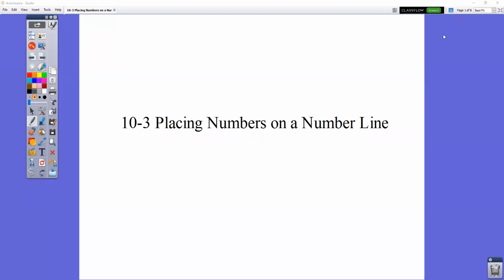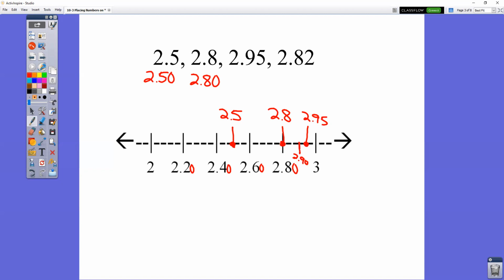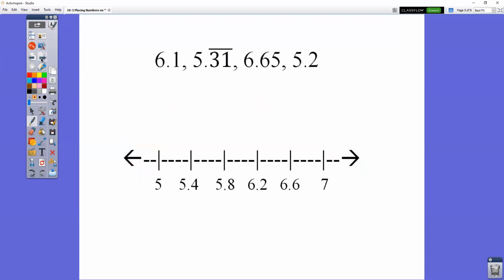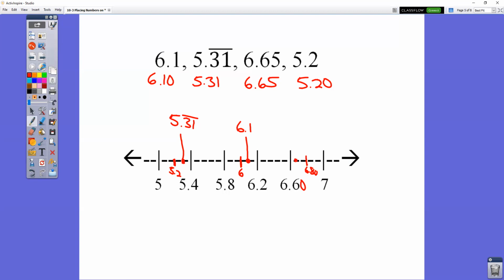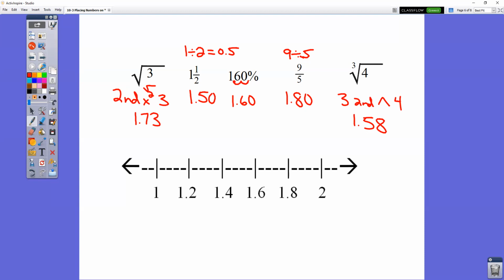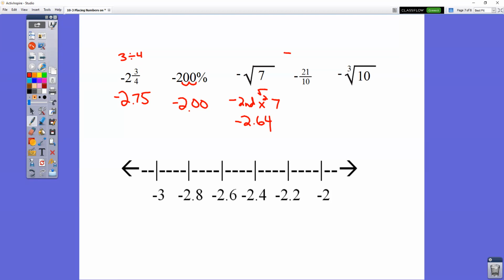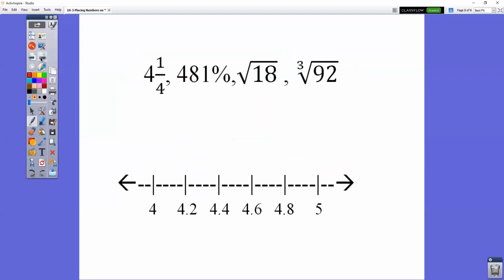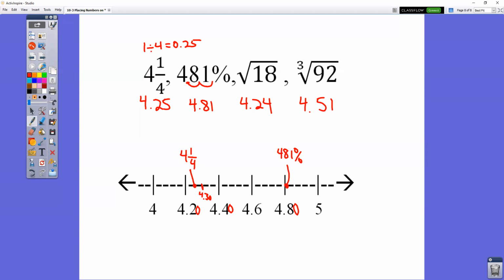Math 8 10-3 Placing Numbers on a Number Line